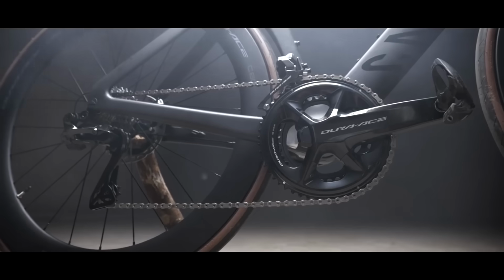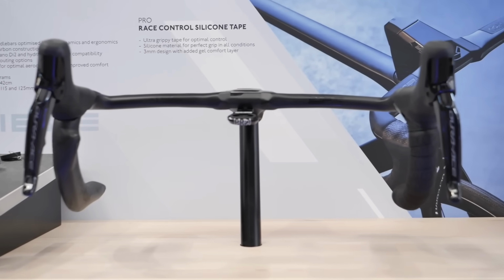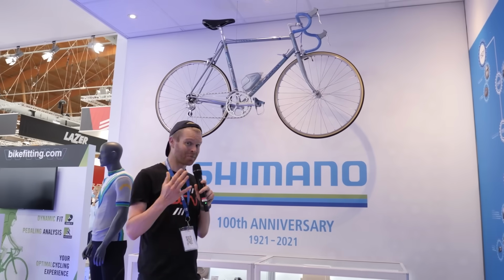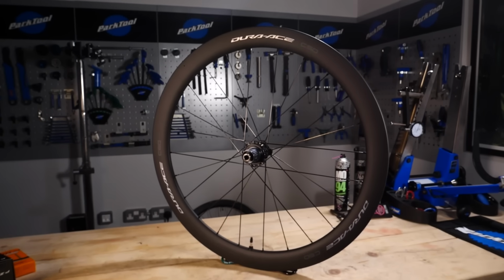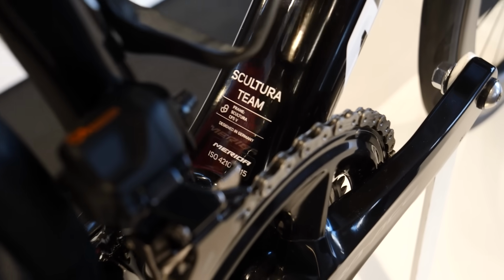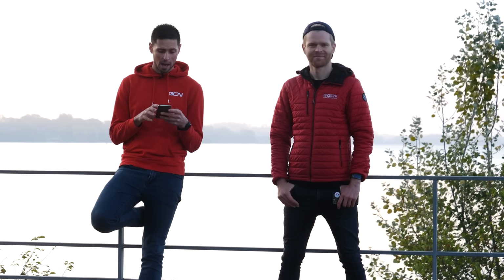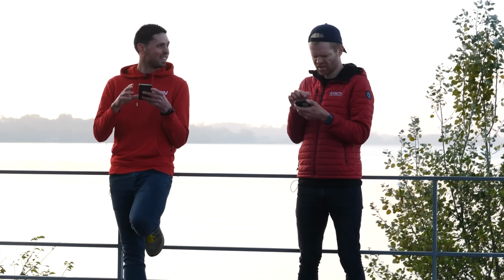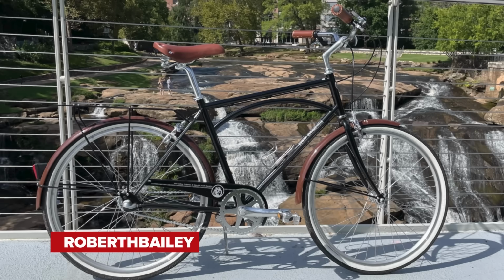Hottest Tech from Eurobike 2021 | GCN Tech Show 193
Eurobike 2021 is here - the place where all cycling manufacturers showcase all their latest tech. Alex and Ollie walk you around the whole fair, including Shimano Ultegra, Sidi shoes, a hubless e bike, and more! All this, plus all the usual features.

Who's upgrade is best?

Time Stamps:
0:00 - Intro
0:39 - Last Week's Poll
1:18 - Eurobike!
11:16 - Tech Of The Week
15:43 - This Week's Poll
18:18 - Screw Riding Upgrades, Buy Upgrades!
21:48 - The Bike Vault

Is there any new tech you'd like to see?

ES_German Dance - Traditional.mp3
ES_We Will Never Die (Instrumental Version) - Par Hagstrom.mp3
ES_Botanical Garden - Power Druid.mp3
ES_Crowd Teens Cheer 9 - SFX Producer.wav
ES_Le Chef - Mac Taboel.mp3
ES_Win Win Win.mp3
ES_Stallion - Power Druid.mp3